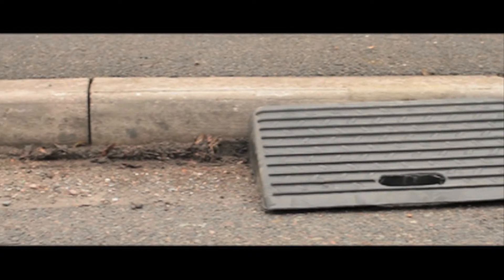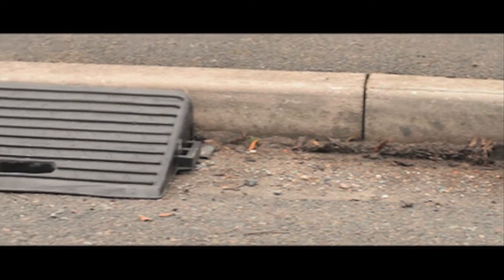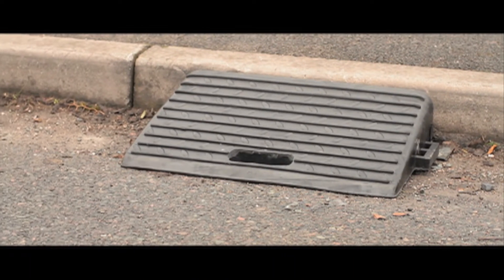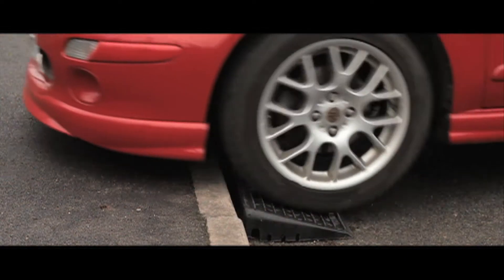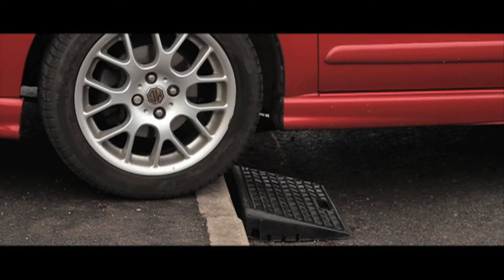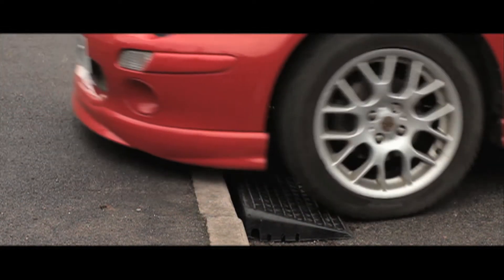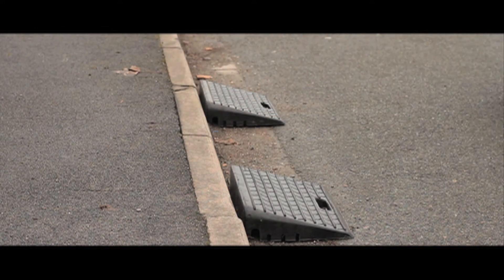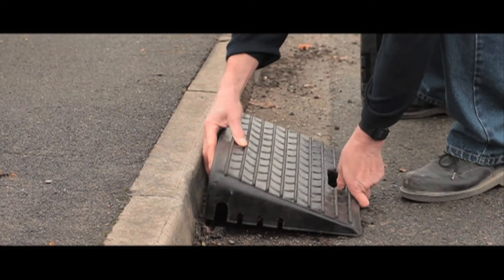Kerbramp - Barriers - TheWorkplaceDepot